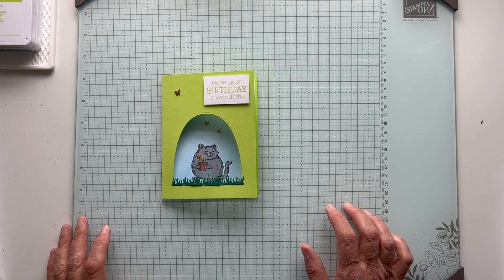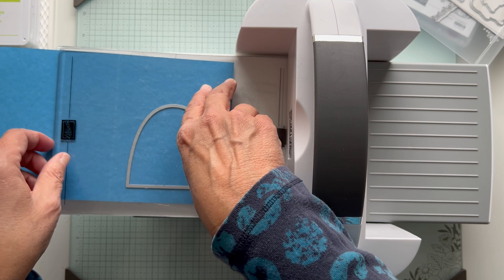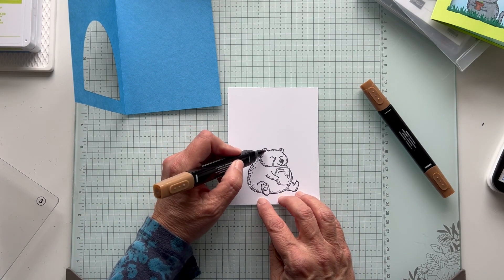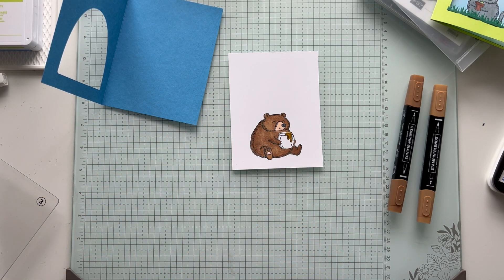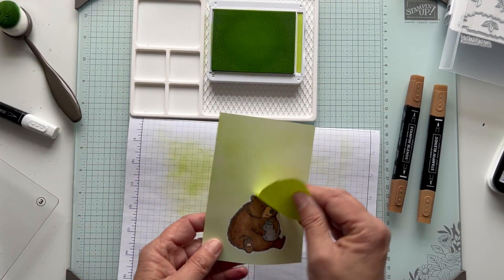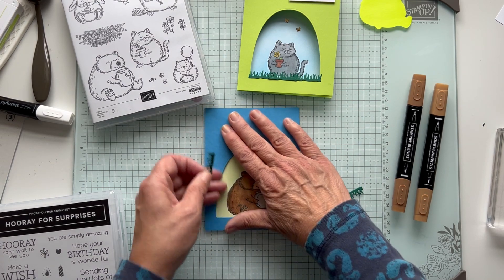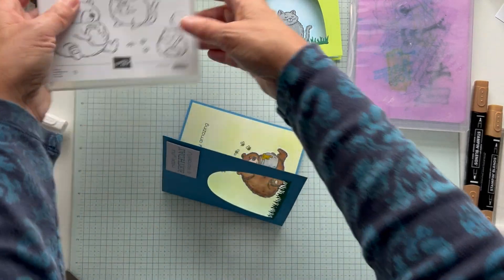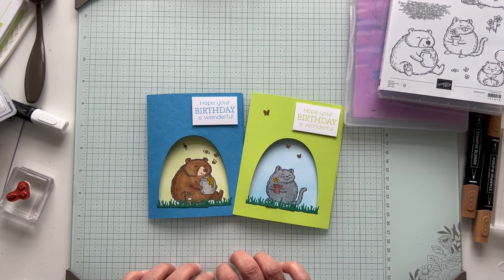Let's Make some Cute Peekaboo Cards with the Fluffiest Friends Bundle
The Fluffiest Friends Stamp Set and Dies are perfect to make cute Peekaboo Cards.  There are a variety of chubby little critters you can highlight in the Peekaboo opening.  Watch the video to see step by step instructions to make these cards and click on the Project Sheet to get a printable instruction sheet with measurements, instructions and products used.